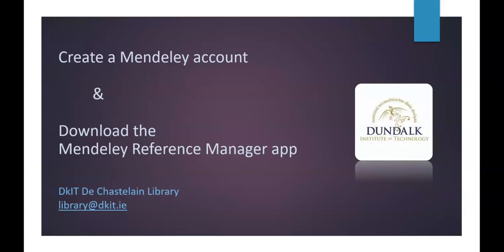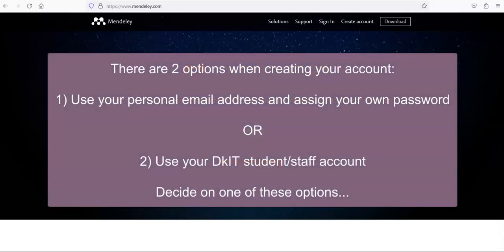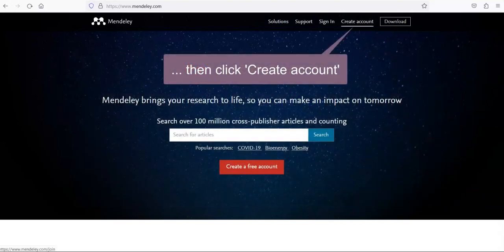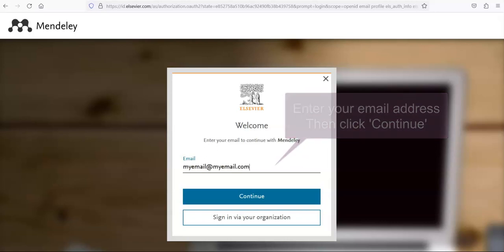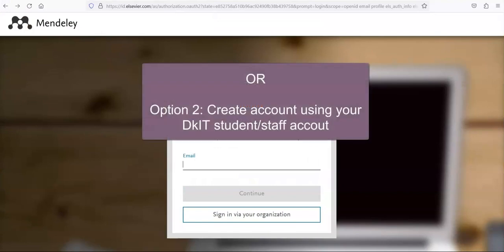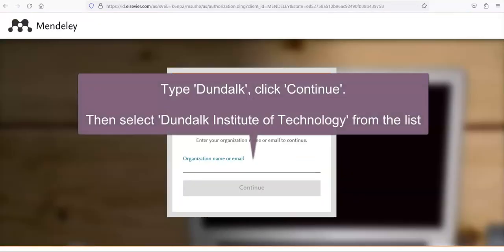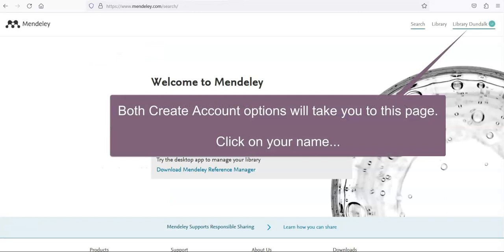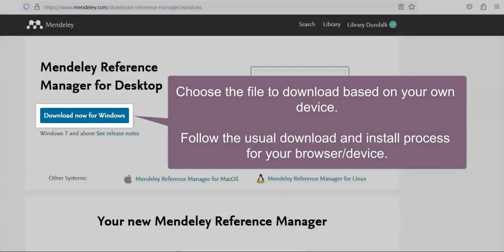Join and download Mendeley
A guide for Dundalk IT students and staff to creating a Mendeley account and downloading the Mendeley Reference Manager app.
Part of a larger Mendeley tutorial on Moodle.